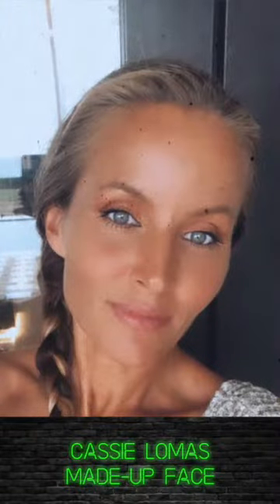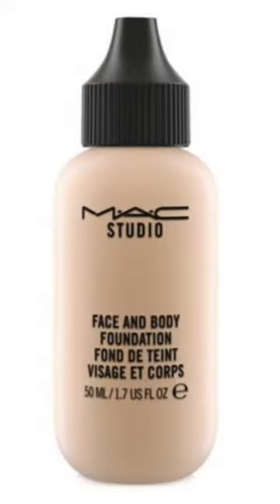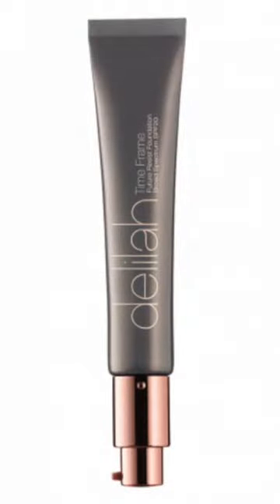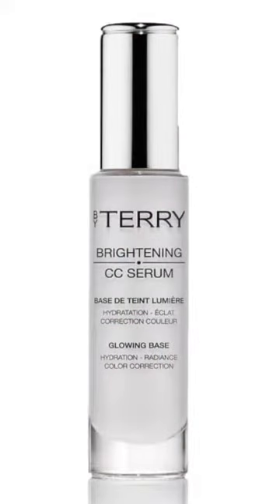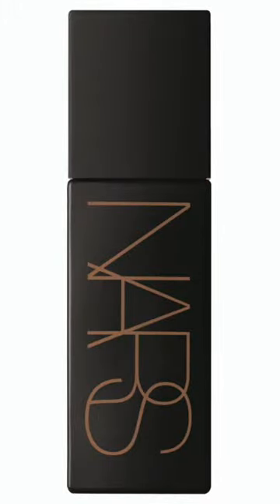Makeup Masterclass With Cassie Lomas Part 1/2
How to pick the perfect primer or create a contoured face is discussed in this makeup master class with international makeup artist Cassie Lomas.

We look into common makeup blunders and how to pick the correct base when out shopping. Also in this double episode, old friends of 20 years Cassie and Davinia, talk about kick starting a weight loss lifestyle and Cassie, a self confessed sugar addict, picks Davinia's brain for biohacks to mitigate cravings and emotional eating.